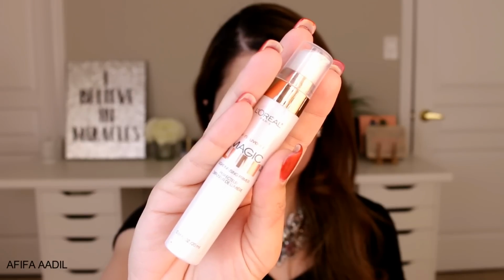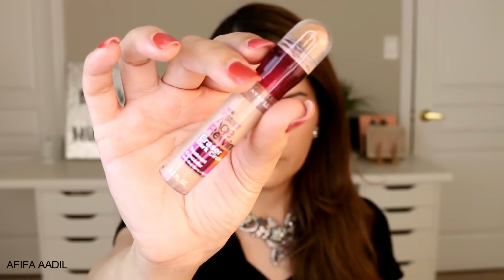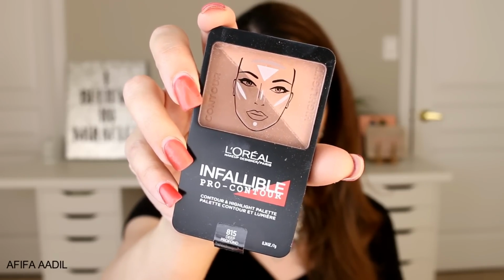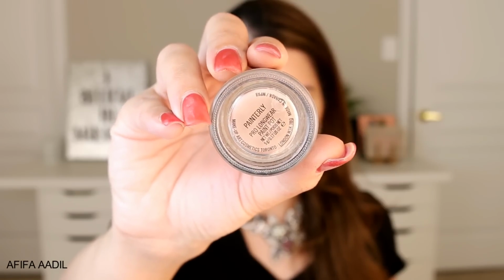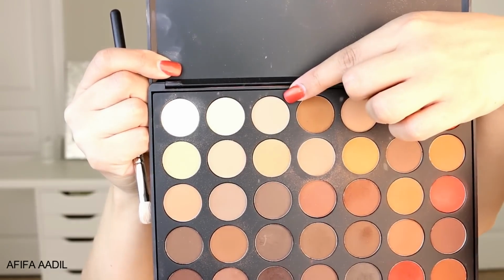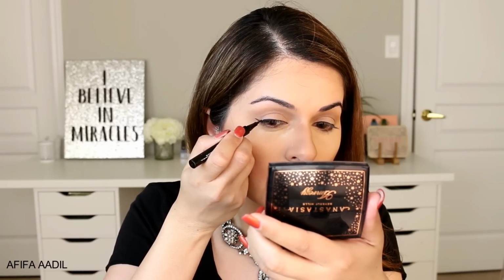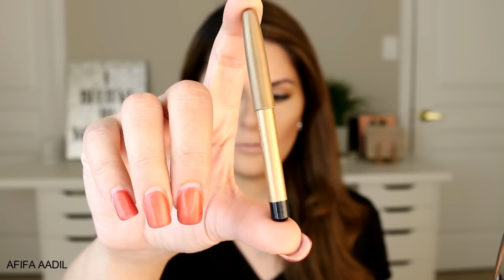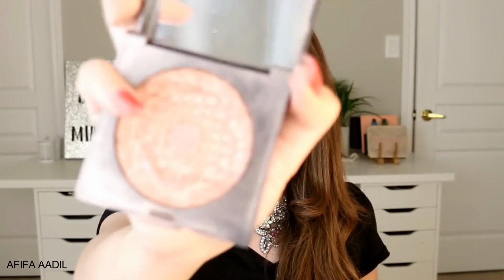MAHIRA KHAN inspired MAKEUP LOOK | Cannes 2018 | Afifa Aadil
Hello everyone,
I know we all loved Mahira Khan on that Cannes Film Festival 2018 Red Carpet. she looked stunning and made us all so proud.
Makeup Deets:

Loreal Infallible Pro-matte foundation in shade 103-natural buff
maybelline age rewind concealer shade medium
morphe 35OM eyeshadow palette
house of lashes 'featherette'
Loreal infallible paint eyeliner black party/300
loreal true match blush cool
laura mercier highlighter indiscretion
too faced melted matte lipstick 'lady balls'